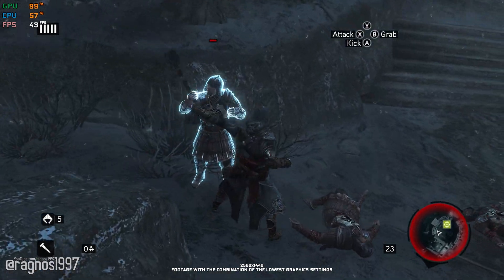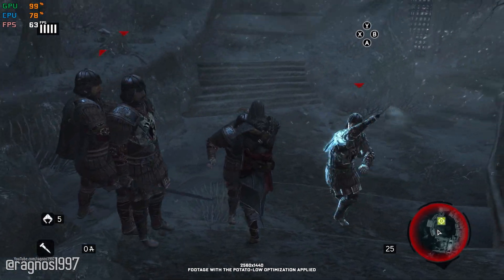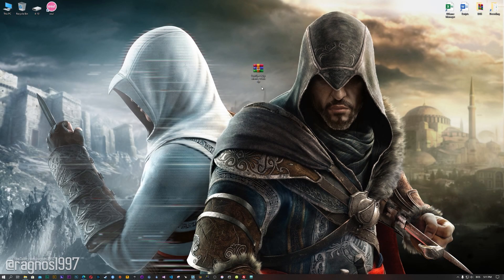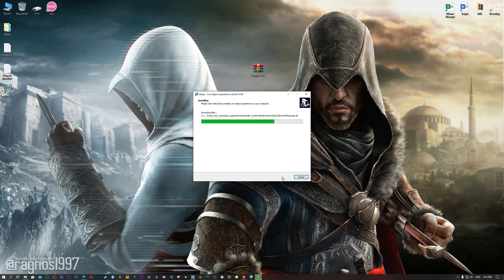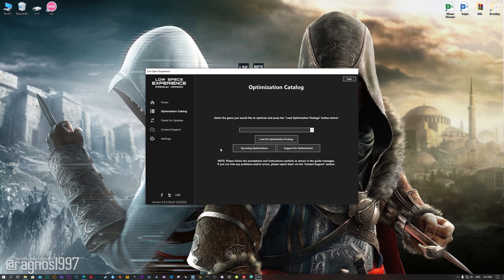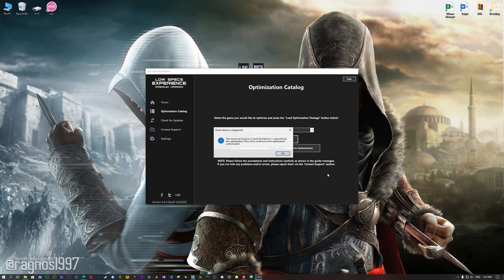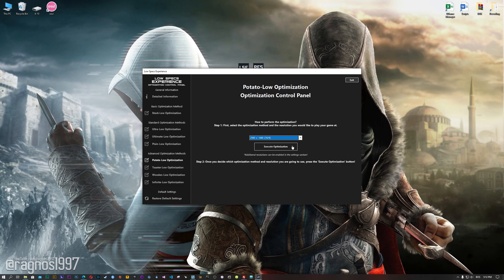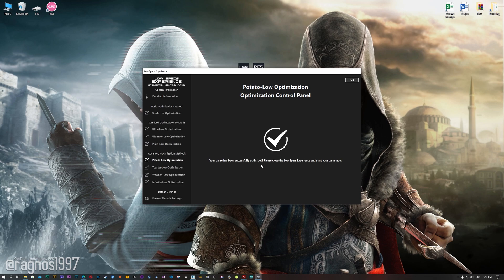Assassin's Creed: Revelations | How to Reduce Lag and Boost Game Performance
This How to Reduce Lag and Boost Game Performance guide for Assassin's Creed: Revelations walks you through the most effective ways to increase FPS, fix lag, reduce stuttering, and enhance overall performance using Low Specs Experience.

⏱️ Timestamps

00:00 Before vs After Optimization
00:51 Optimization Guide
02:10 Additional Gameplay Footage